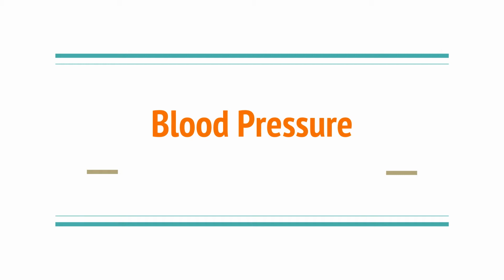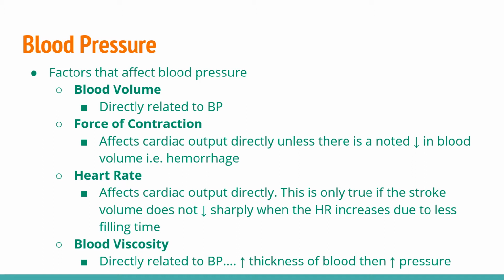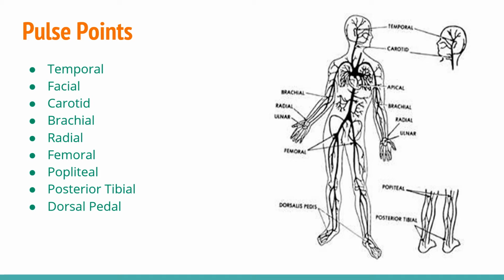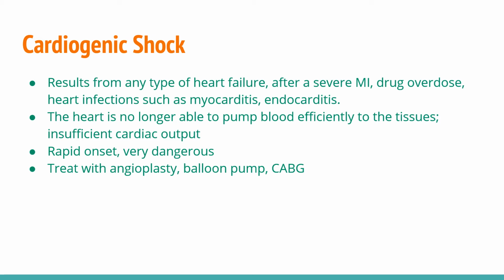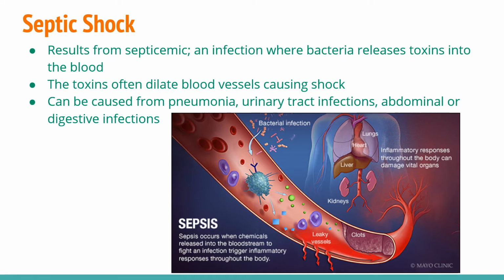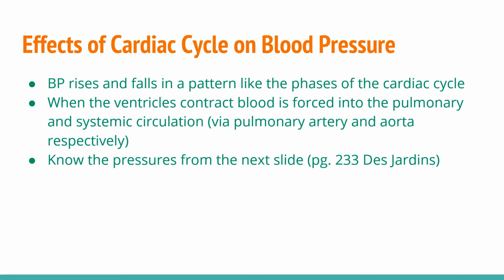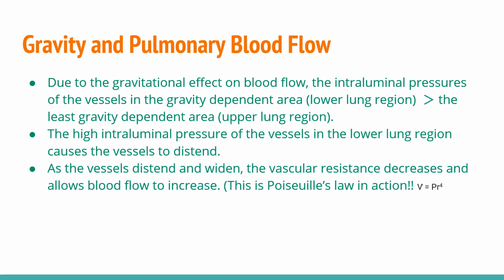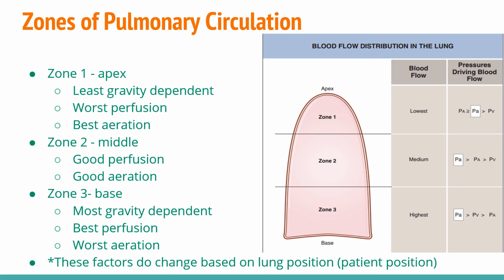AP 116 Blood Pressure